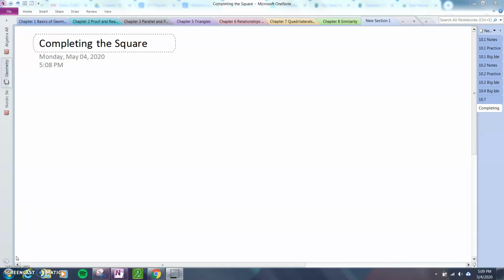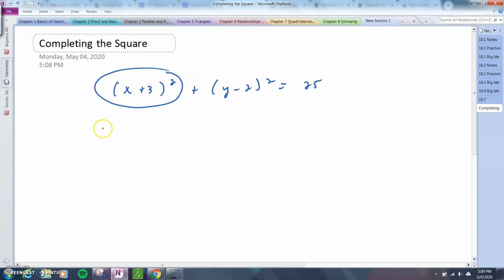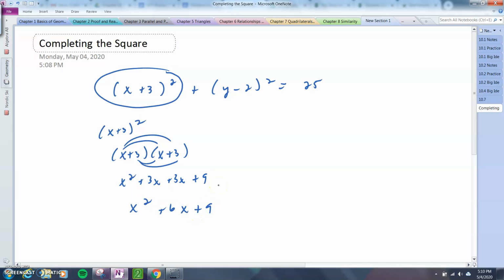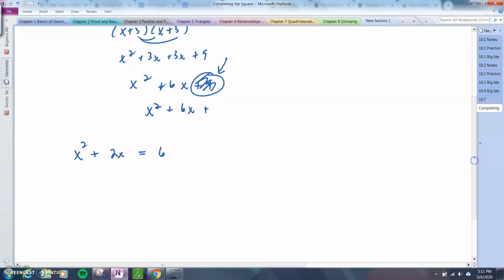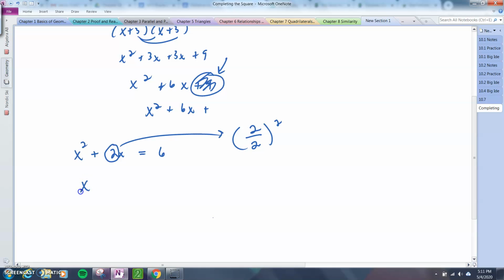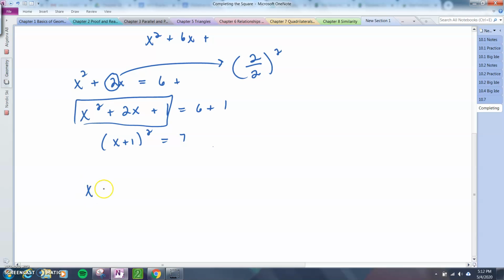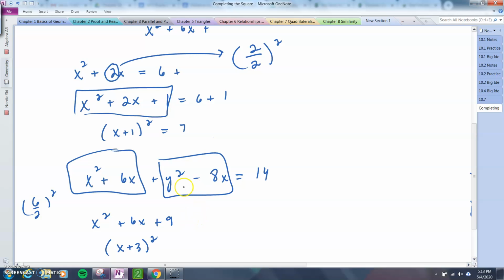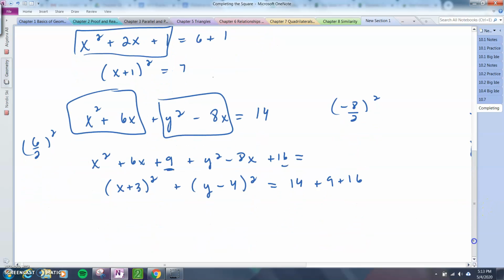Completing the Square